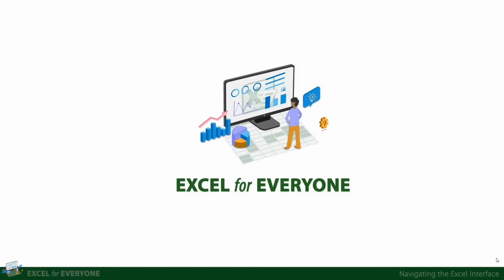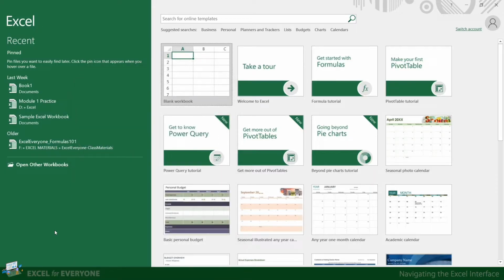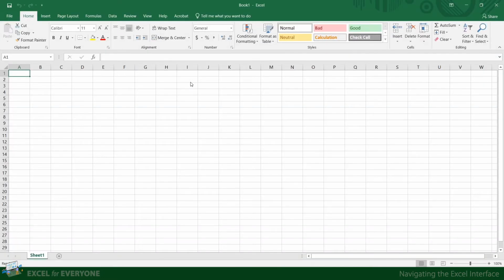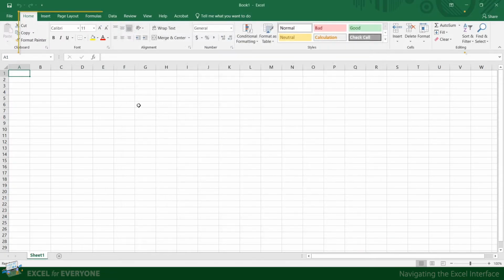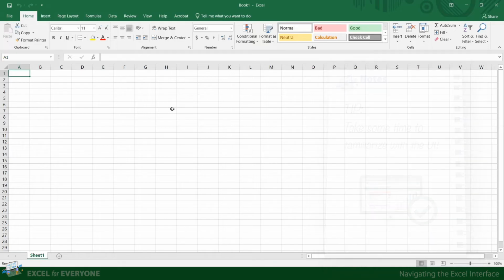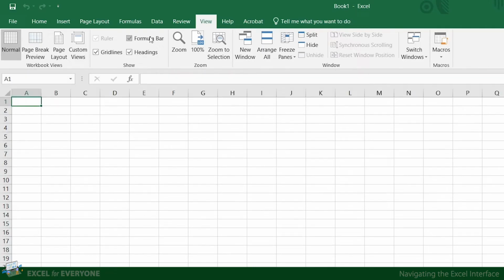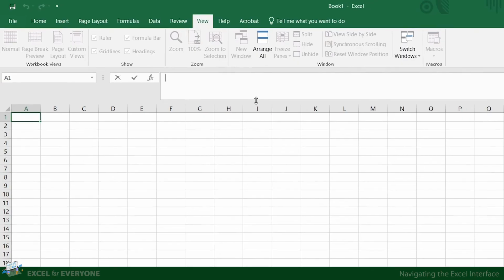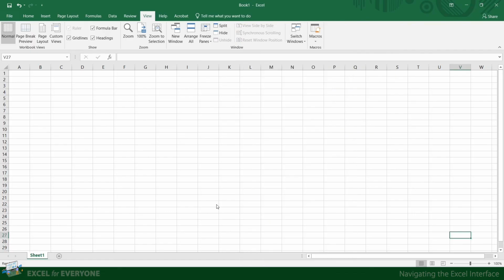Excel for Everyone Week 1: Lesson 1